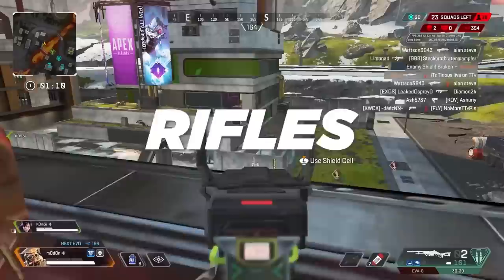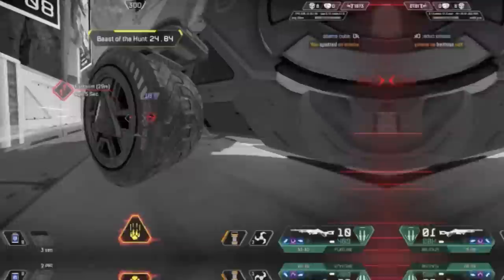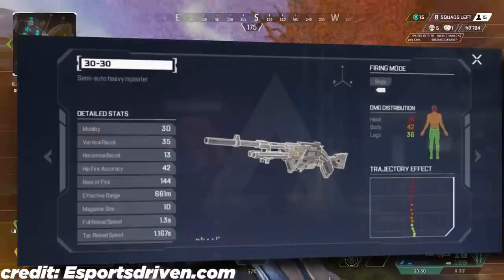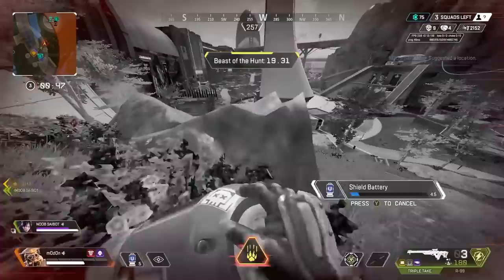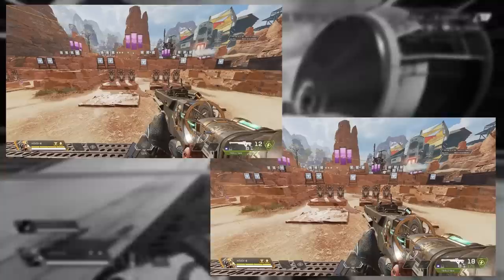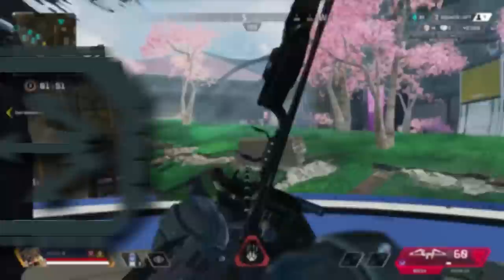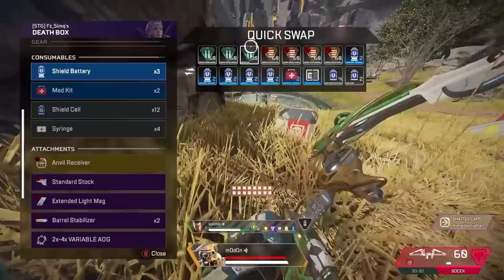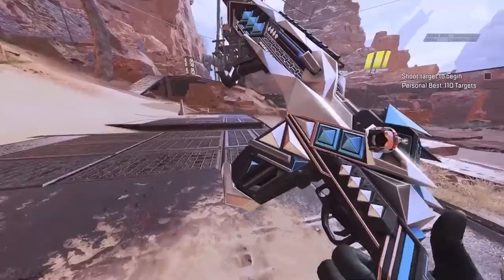The Secret to Marksman Accuracy (COMPLETE MARKSMAN GUIDE)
In this video, I'm going to teach you everything you need to know about Marksman Rifles in Apex Legends. From tips on how to get the most out of your weapon, to strategies for taking down enemies, this video is a must-watch for anyone playing Apex Legends!

By learning these tips, you'll be able to have a better time playing Apex Legends and reach your ultimate goals quicker!

Whether you're a beginner or a pro, these tips will help you improve your game and reach the top of the leaderboard!

This also shows the different ranges with all different kinds of scopes in apex legends, specifically all ranges for the different marksman weapons!

🎬Edited by ⪢ Craig